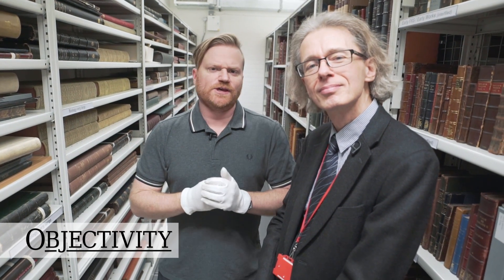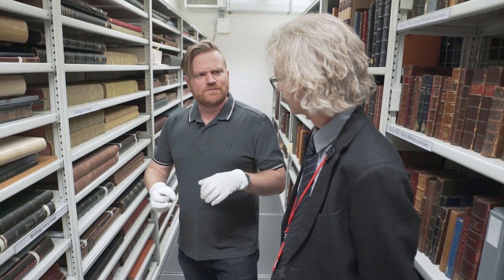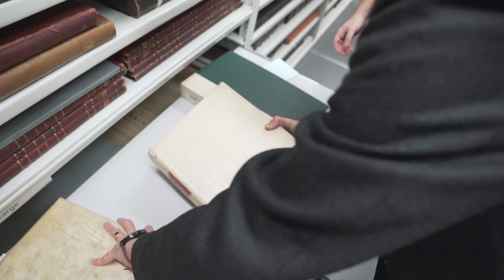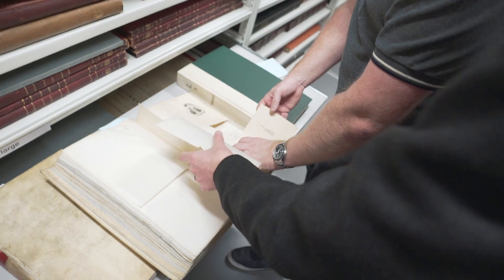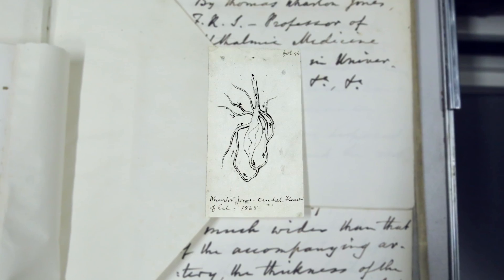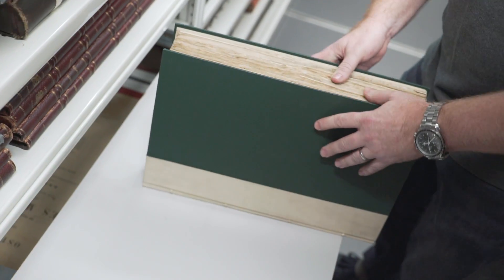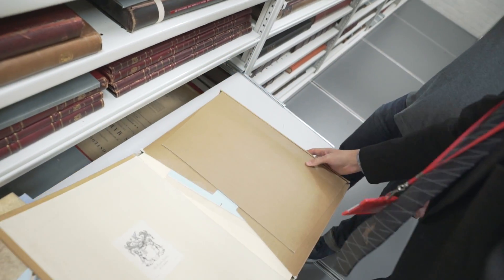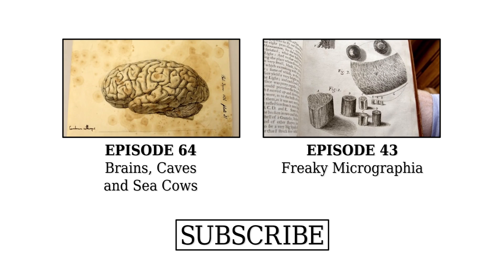Hearts - Objectivity 107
It's a Valentine's Day special at The Royal Society! Brady wanted hearts, and this is what we found in the archives..

Some keywords: Hearts, Valentine Day, Blue Boy, dissection, child, heart, valves, Edward Stanley, Barts, Bartholomew Hospital, eel, frog, veins, Antonie van Leeuwenhoek, microscope, microscopy, fine structure, heartfelt